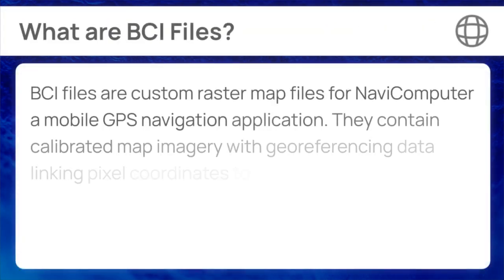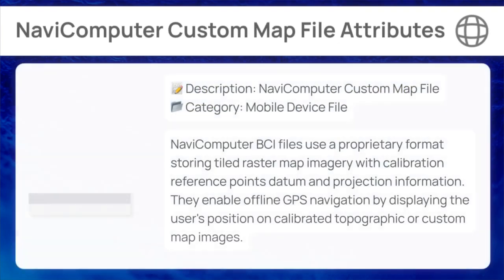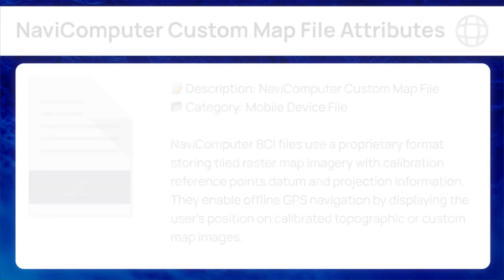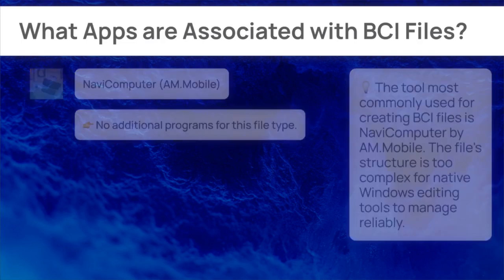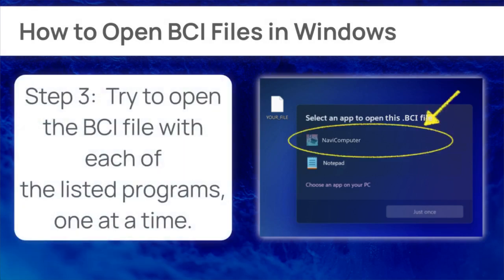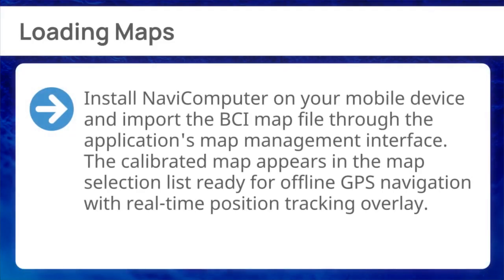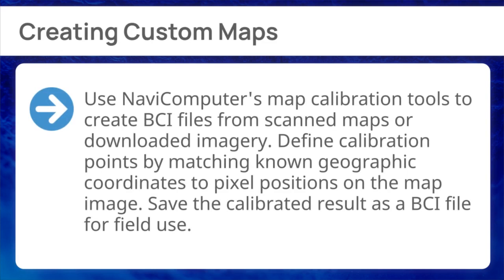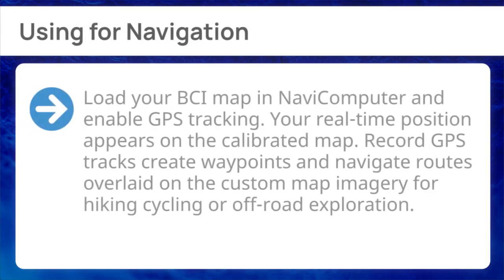How to Open BCI Files (NaviComputer)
If your NaviComputer Custom Map File won’t open in Windows, you’re not the only one dealing with this. In this quick tutorial, I’ll show you how to open, view, and fix BCI files step by step.

BCI files are custom raster map files for NaviComputer a mobile GPS navigation application. They contain calibrated map imagery with georeferencing data linking pixel coordinates to geographic positions for offline navigation on smartphones and tablets during outdoor activities.

NaviComputer BCI files use a proprietary format storing tiled raster map imagery with calibration reference points datum and projection information. They enable offline GPS navigation by displaying the user's position on calibrated topographic or custom map images.

▶ BCI Deep Dive:

- Loading Maps
- Understand what the BCI file does and why it exists
- Address Windows conflicts stopping BCI files
- Find out when and why the BCI file format was developed
- Identify compatible software for opening the BCI file
- Fix mismatched BCI file associations in Windows
- Using for Navigation
- Creating Custom Maps

▶ Programs That Open BCI:

NaviComputer (AM.Mobile)

🛠️ Troubleshooting Steps:

1️⃣ Loading Maps

Install NaviComputer on your mobile device and import the BCI map file through the application's map management interface. The calibrated map appears in the map selection list ready for offline GPS navigation with real-time position tracking overlay.

2️⃣ Creating Custom Maps

Use NaviComputer's map calibration tools to create BCI files from scanned maps or downloaded imagery. Define calibration points by matching known geographic coordinates to pixel positions on the map image. Save the calibrated result as a BCI file for field use.

3️⃣ Using for Navigation

Load your BCI map in NaviComputer and enable GPS tracking. Your real-time position appears on the calibrated map. Record GPS tracks create waypoints and navigate routes overlaid on the custom map imagery for hiking cycling or off-road exploration.

Timestamps:

00:00 - Open BCI File (Quick Start)
00:27 - BCI Files 101
00:46 - BCI File Format Design Structure
01:05 - BCI Software List
01:24 - Launching BCI Files
01:48 - BCI Problems Solved
02:45 - Universal Software Methods